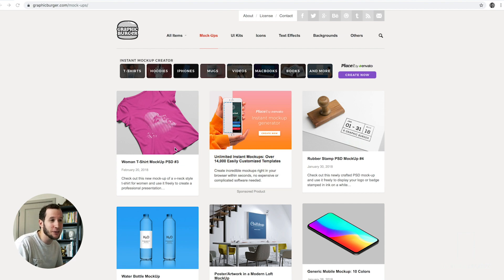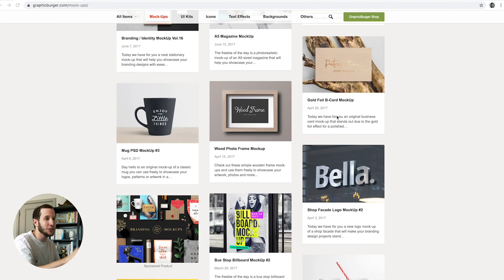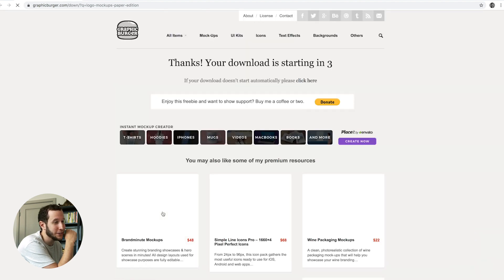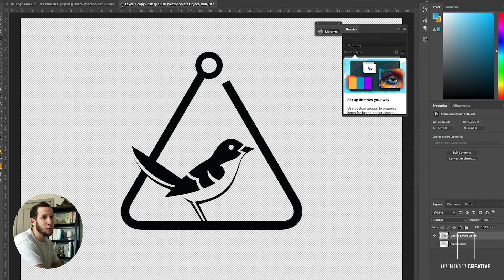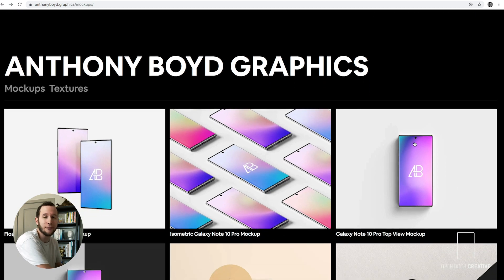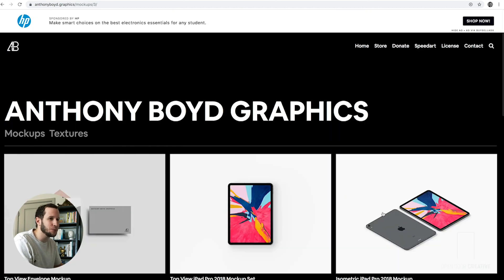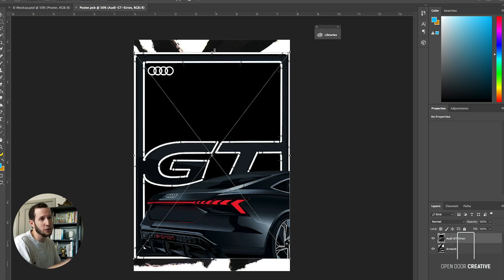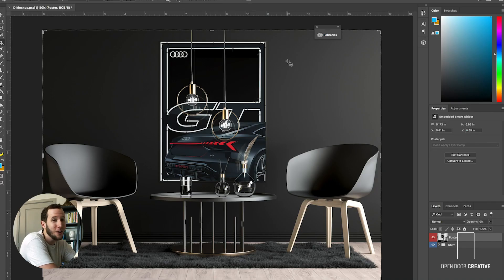The Secret To Amazing Design Mockups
Creating mock ups to elevate your design has never been easier. Let's jump into a couple quick resources to put your artwork into environment to better display your work on your portfolio or in presentations.